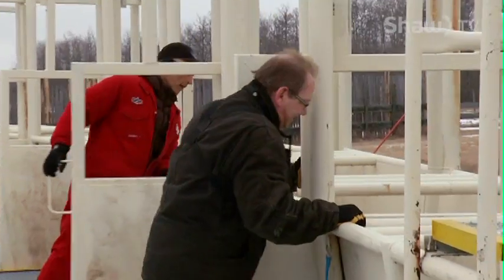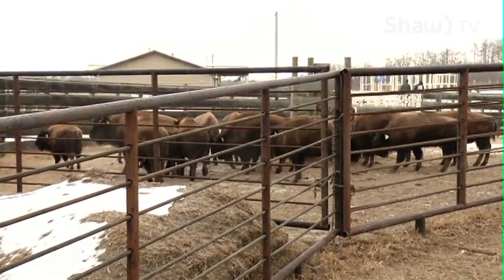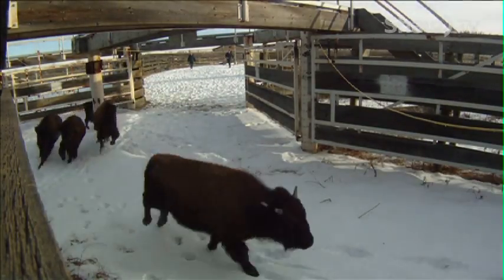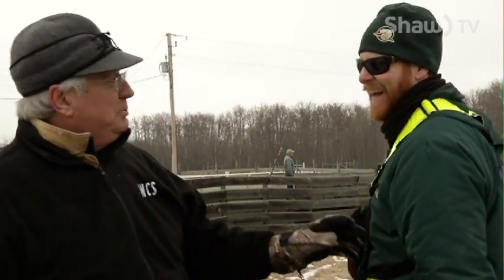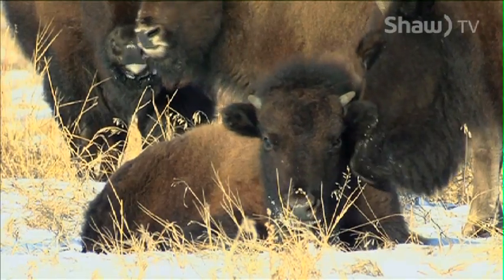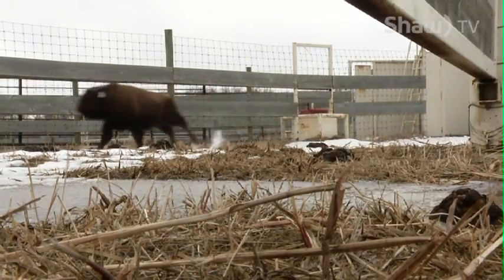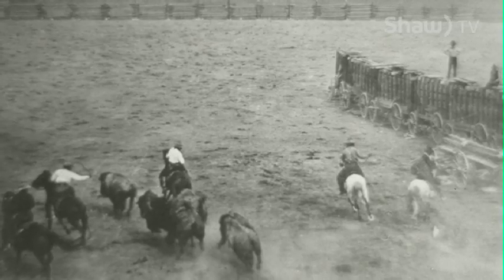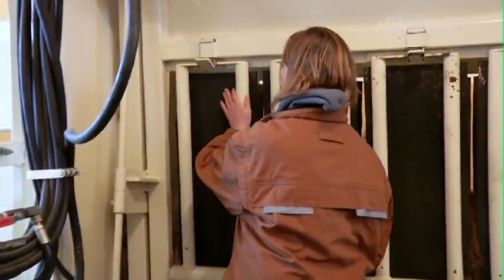Elk Island Bison Roundup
For well over a hundred years Elk Island National Park has played an important role in Bison restoration in North American, Possessors of the worlds finest Bison DNA. Tim Dancy has that story